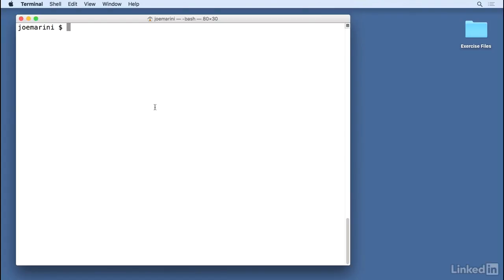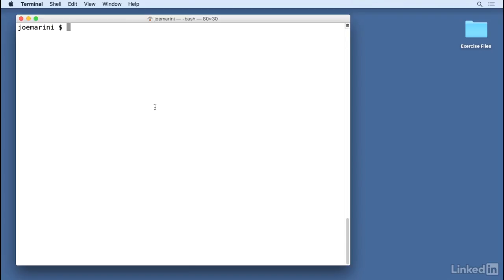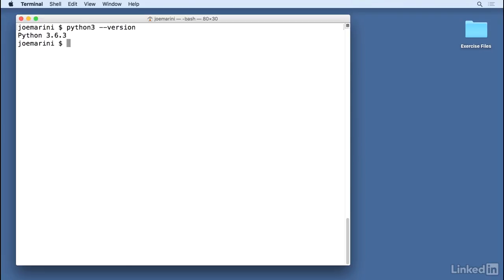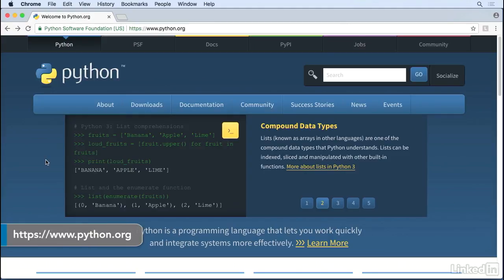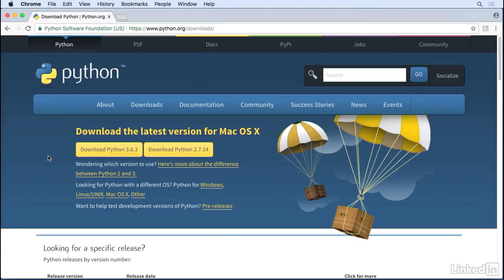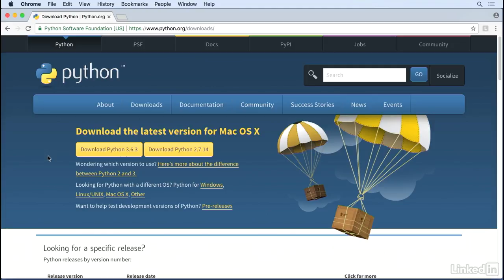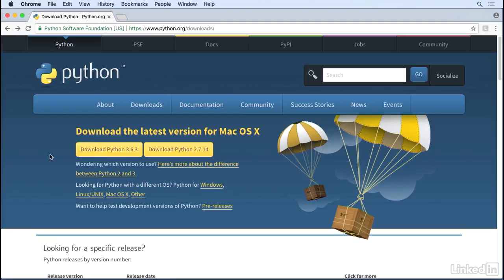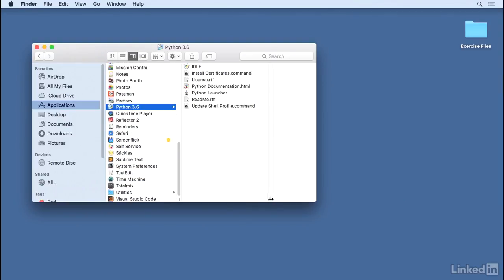PYTHON || Installing Python